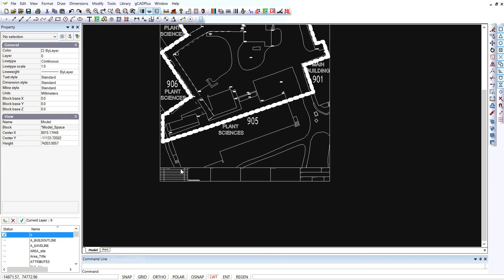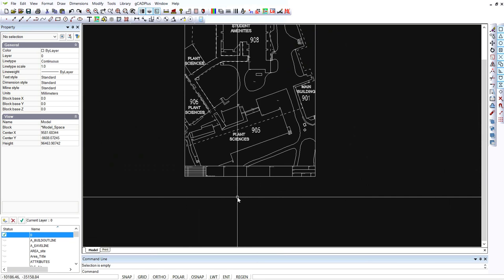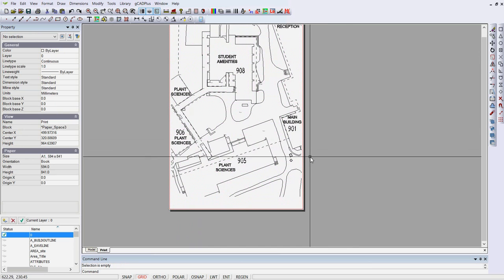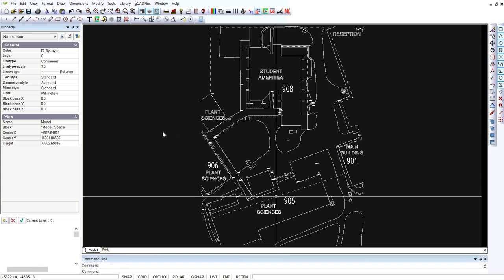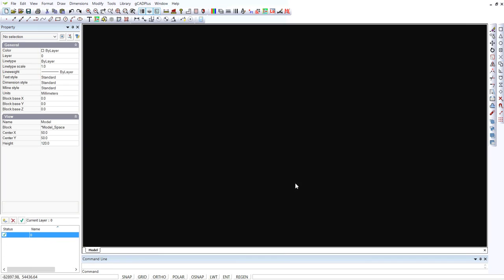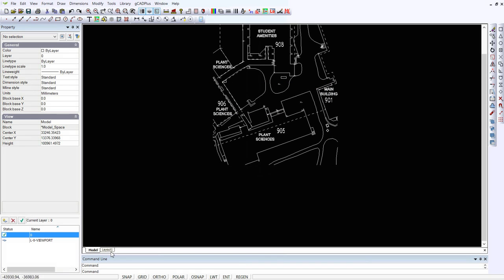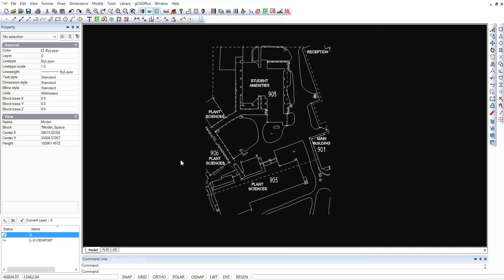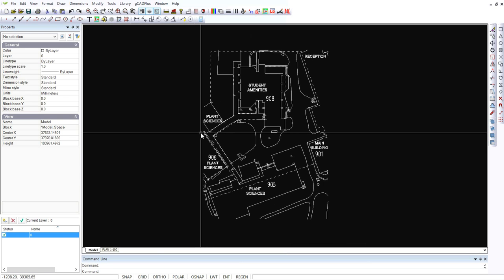Reducing the file size of landscape drawings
We show how to use gCADPlus to clean up and reduce the file size of a base drawing originally developed by a survey firm and delivered in dwg format.